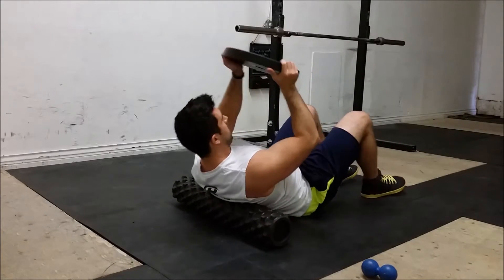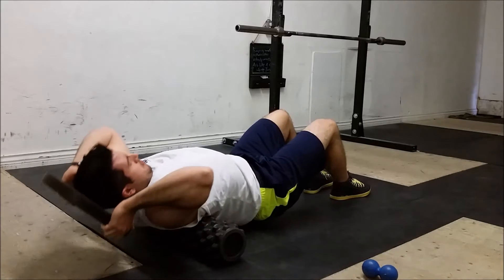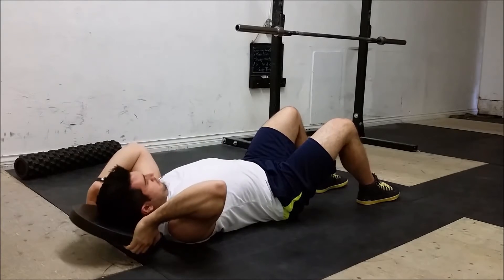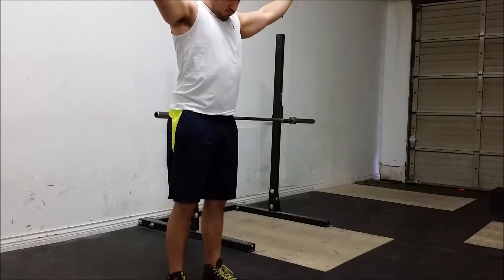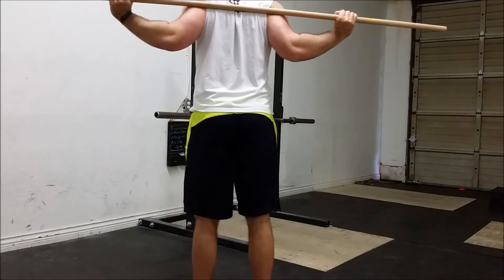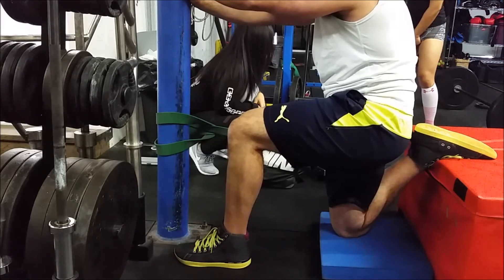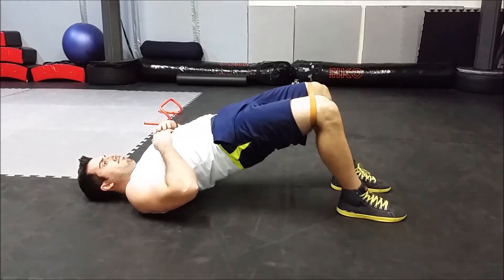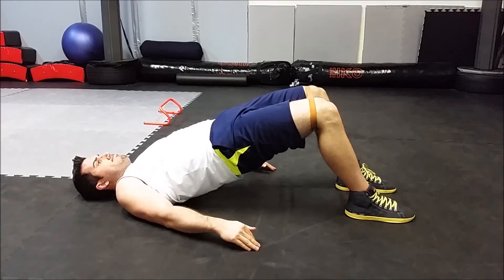Mobility Routine Post-Injury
This is a follow up to my post-injury update that shows the mobility routine that I've been using to get me back to being pain free and able to squat and deadlift without any issues.  Hopefully it will help anyone out there that may need it!